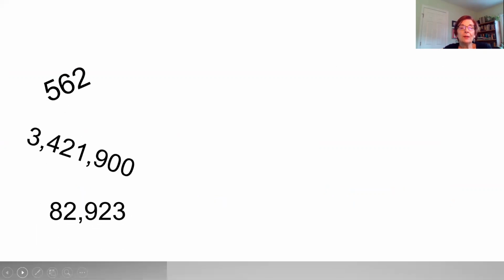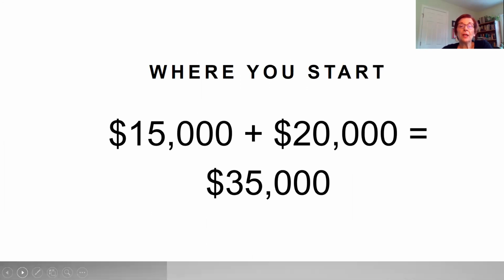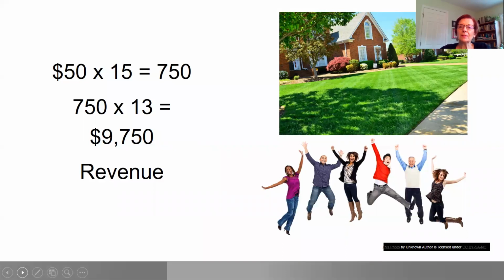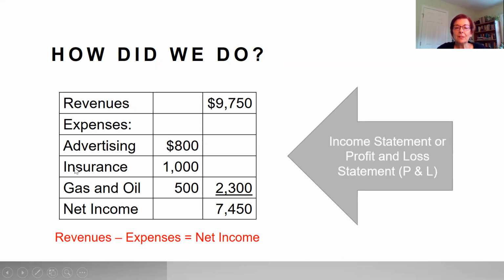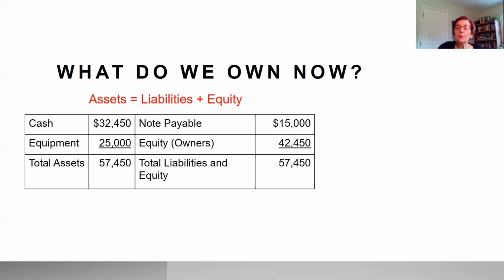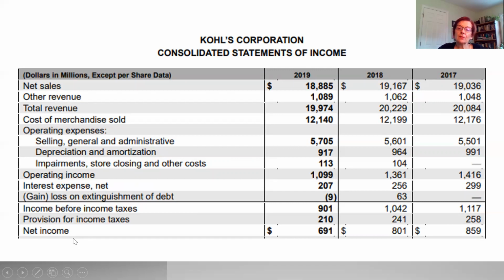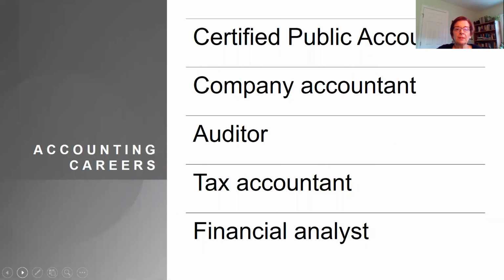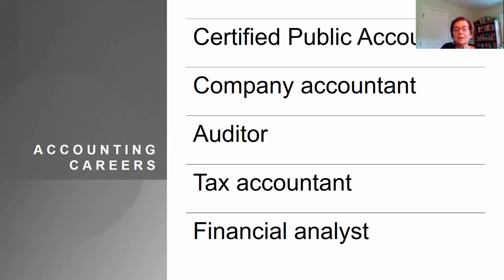What is Accounting?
Have you wondered "what is accounting?" Maybe you're required to take an accounting course, are thinking about majoring in accounting, or are just curious. This brief video looks at how accounting helps businesses see how they are doing, and how you can see how a business is doing by learning accounting, the language of business.